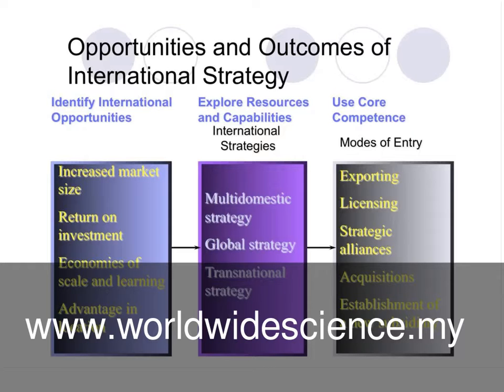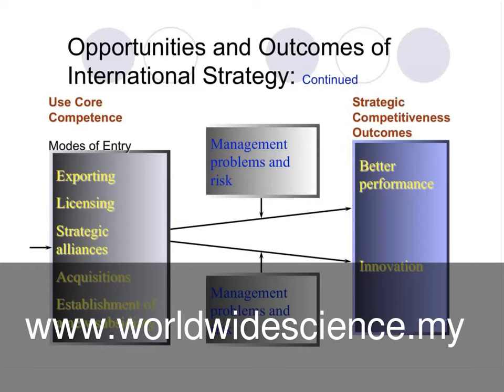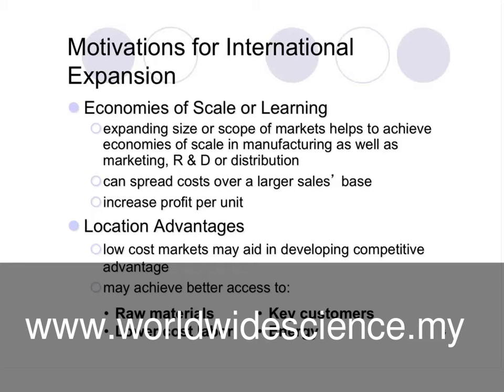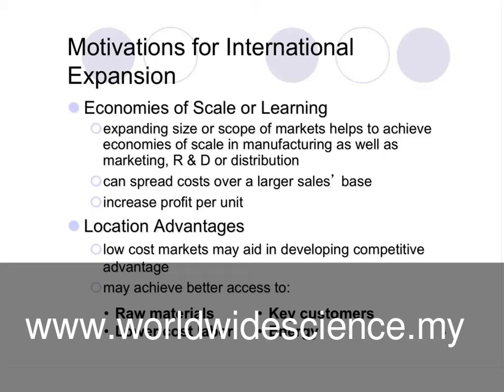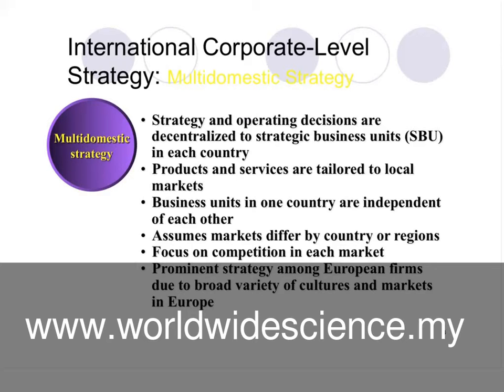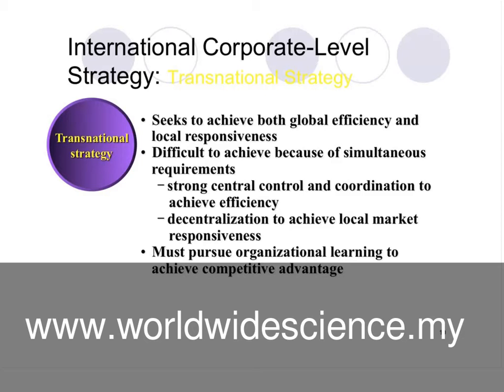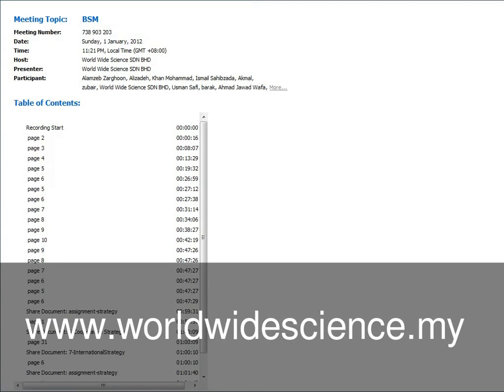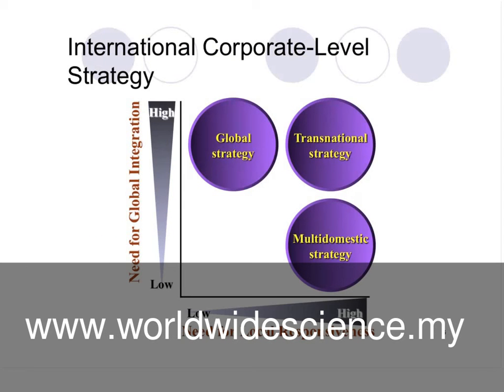BSM Class.11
Business Strategic Management
World Wide Science
Online MBA
Class No.11
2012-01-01